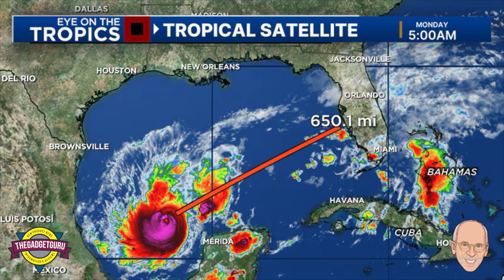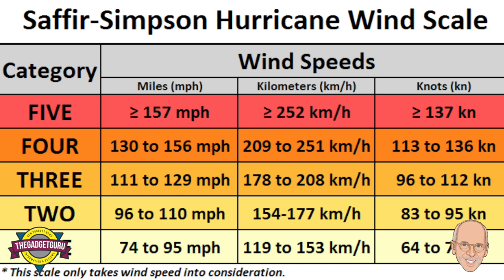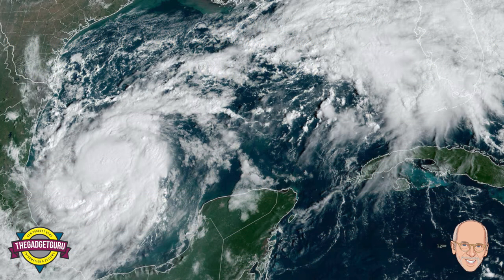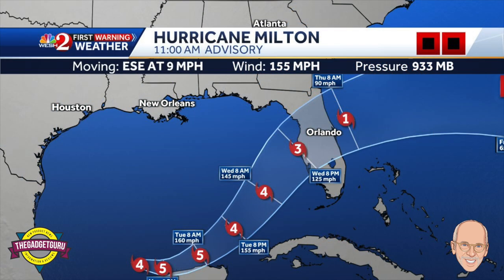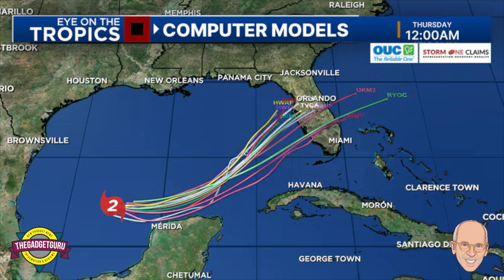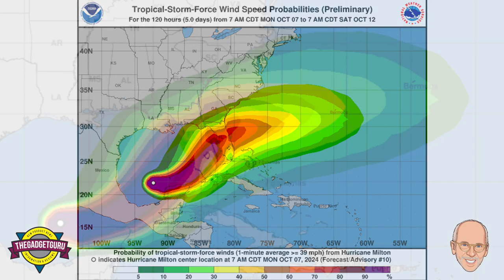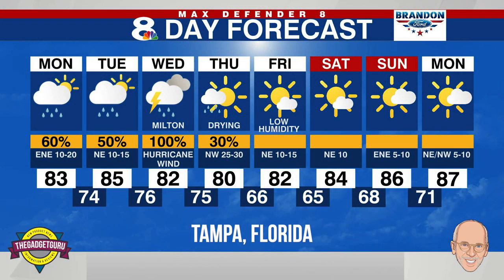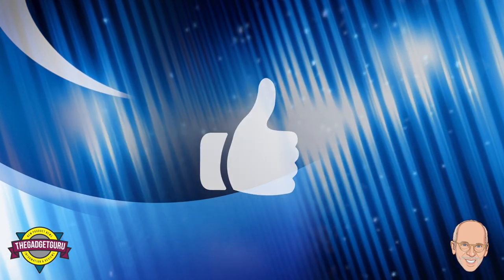A Simple Guide To Understanding Hurricane Terminology. Hurricanes for Newbies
With Hurricane Milton making a beeline towards two of my favorite places (The Hard Rock Casino in Tampa and Disney World in Orlando), since I've spent 25 wonderful years in Florida, I thought I would put together an easy to understand, brief video that explains many of the terms relating to hurricanes.